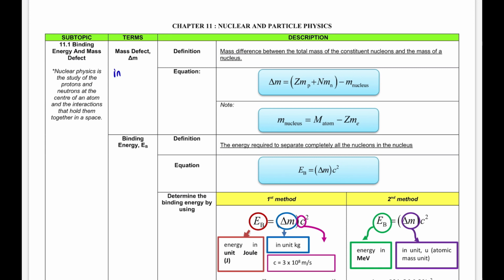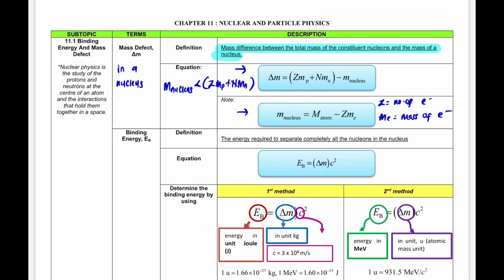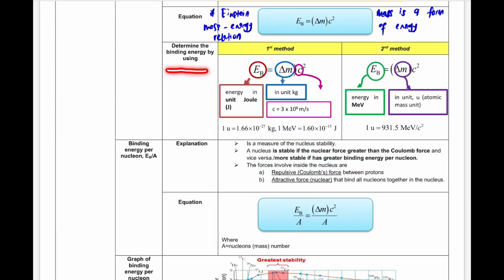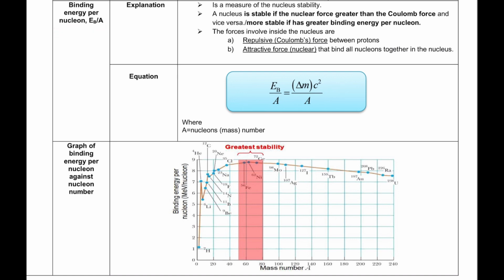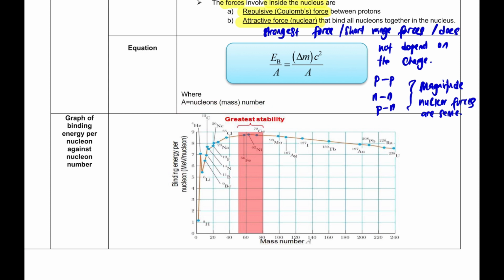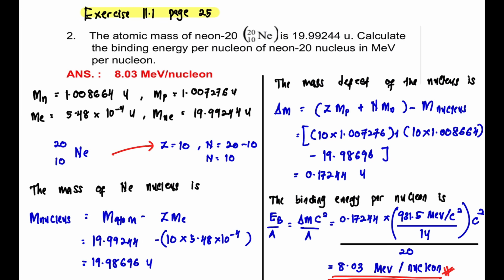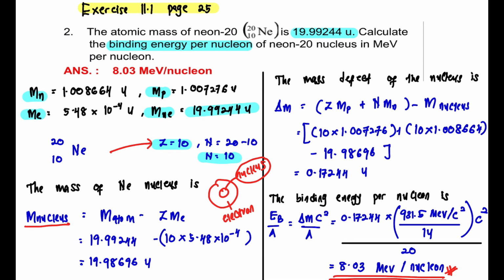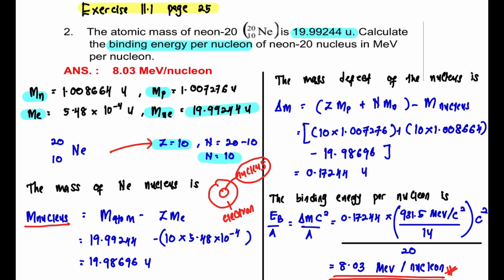Chapter 11 Nuclear and Particle Physics Sub 11.1